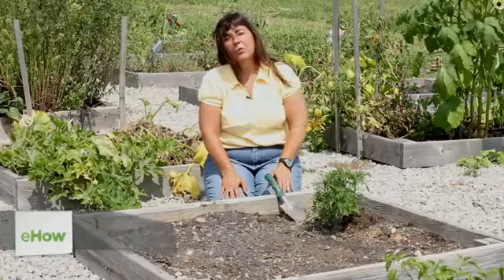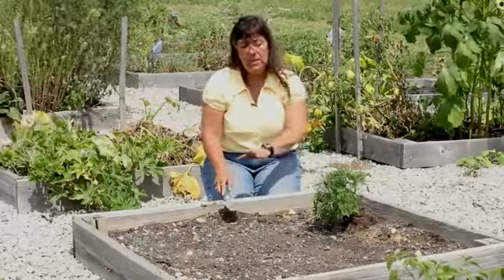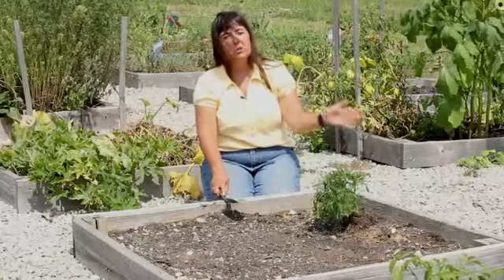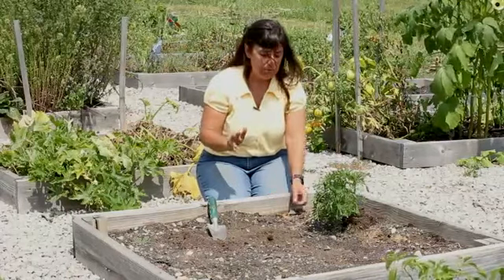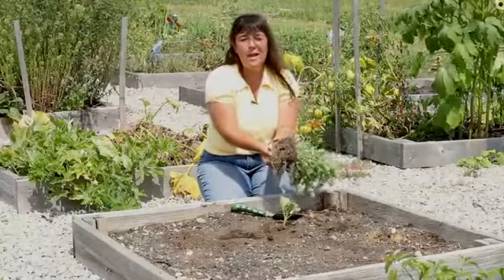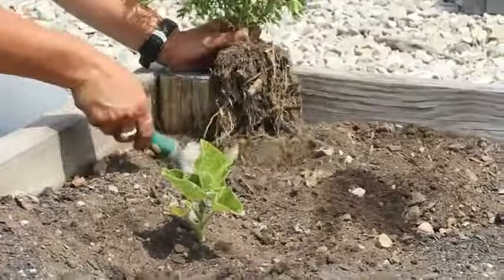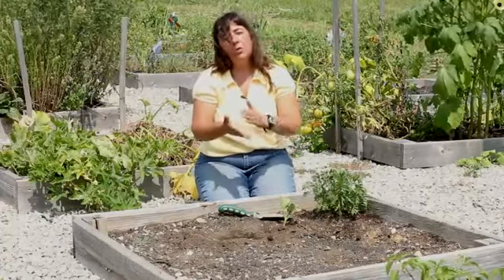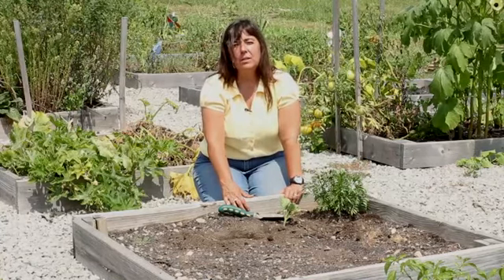How to Plant Marigolds Next to Food Plants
How to Plant Marigolds Next to Food Plants. Part of the series: Marigold Gardening. Planting marigolds next to food plants is great and helps control nematodes. Plant marigolds next to food plants with help from a gardening professional in this free video clip.